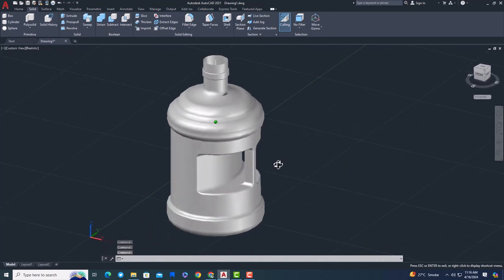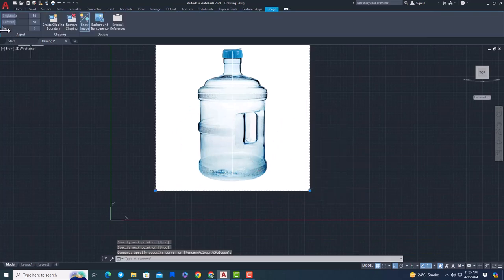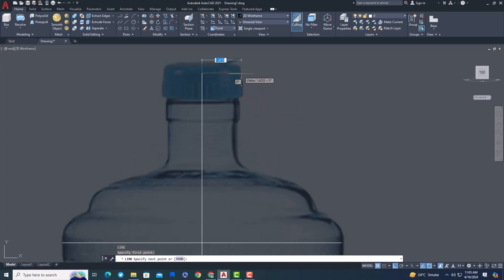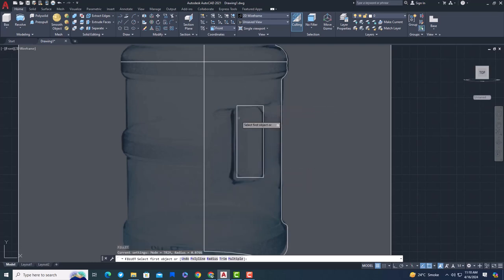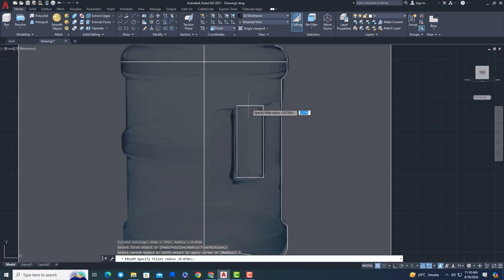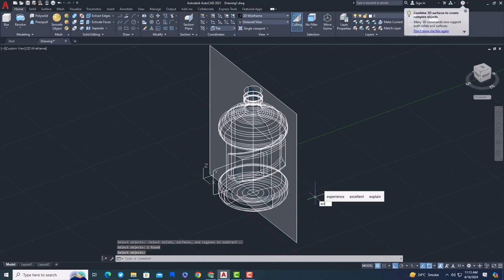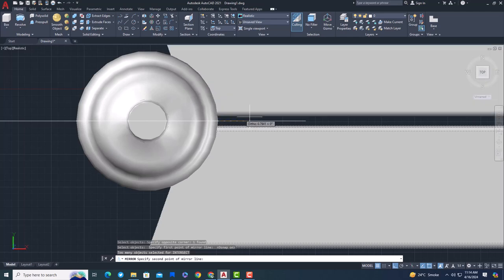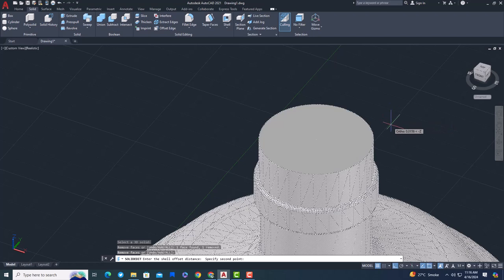3D Water Dispenser Bottle in AutoCAD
3D Water Dispenser Bottle refill in AutoCAD